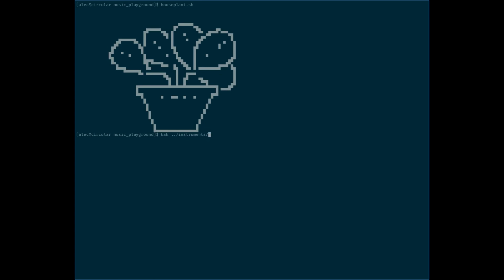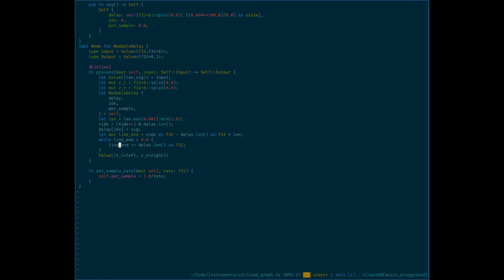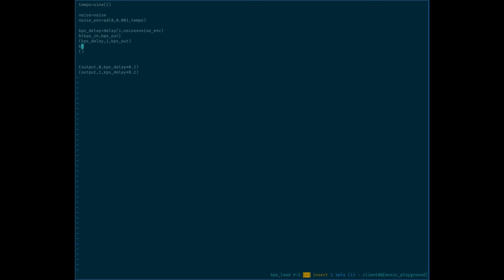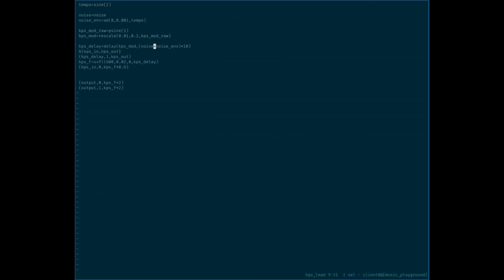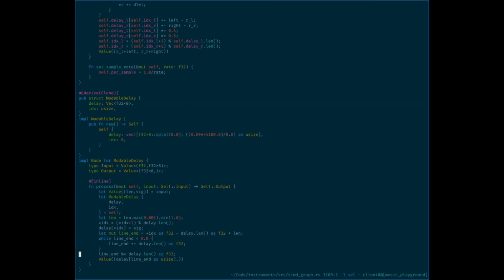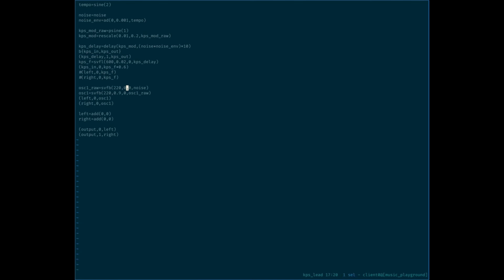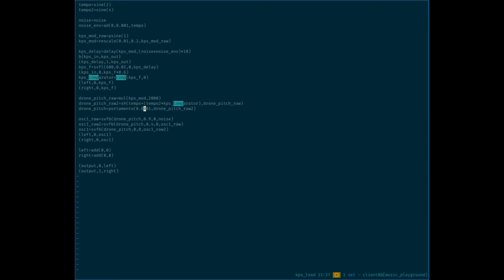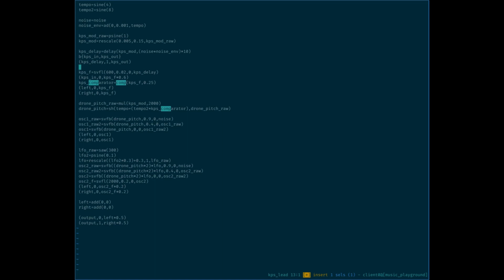Building a karplus–strong voice and then making a loop with it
In this video I do some practice with the DSP framework and livecoding language I'm developing. I write a little low level Rust and then move to the livecoding layer to build a karplus-strong pluck sound and make a loop using that plus some noisy bass sounds.